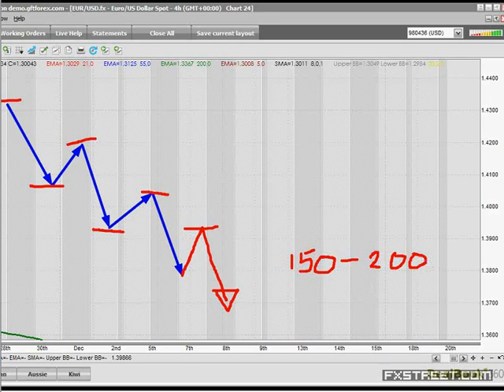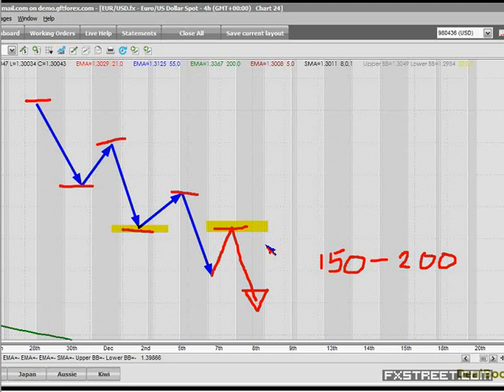Turning Analysis into Profitable Trades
Expert: Rob Helean, Currency Coach & Technical Analyst at FxBootcamp

Summary:
One of the biggest frustrations as a trader is putting a lot of effort in to analysis and trade planning, being right about the market direction, and not having anything to show for it. In some cases a losing day when in fact you had direction right. Sick of this happening to you? This webinar will discuss the trading tips and tricks you can apply so when you have direction right, there is a higher chance you are also in the trade.